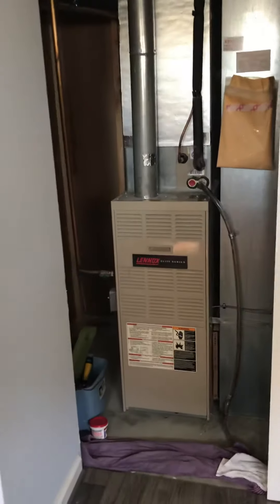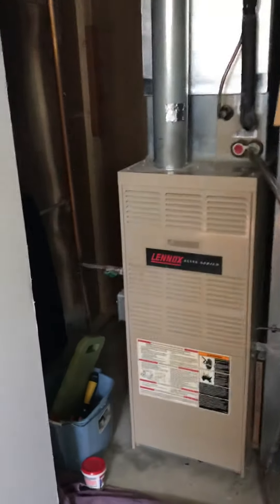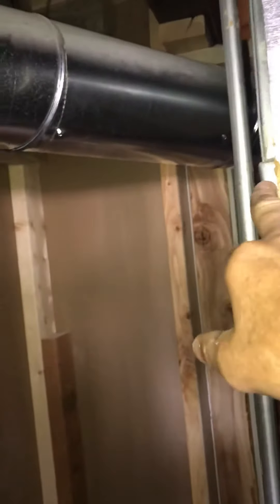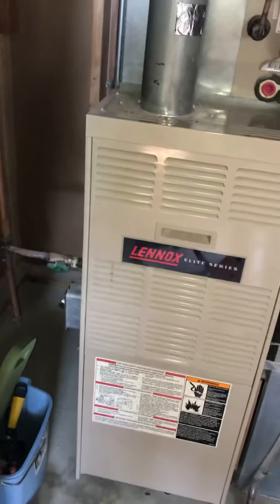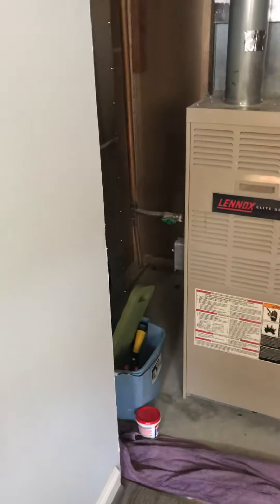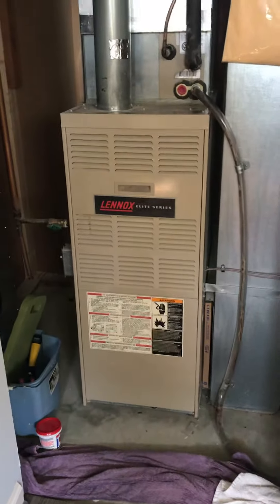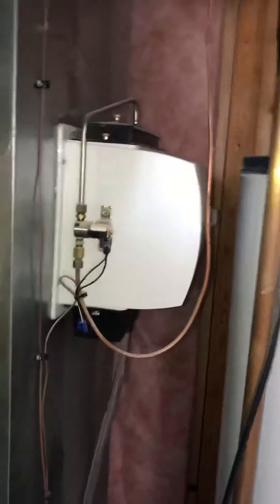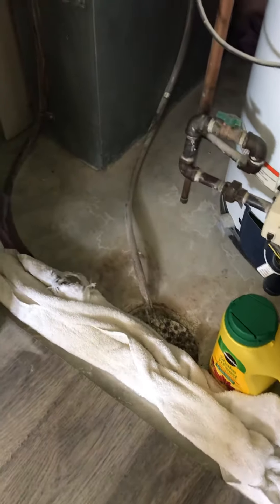GL Waigand inside 062620